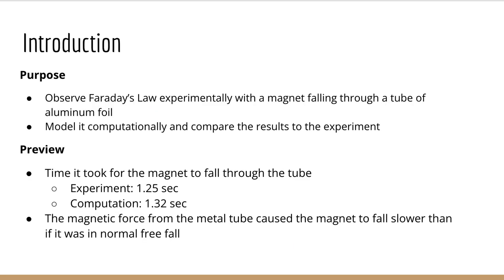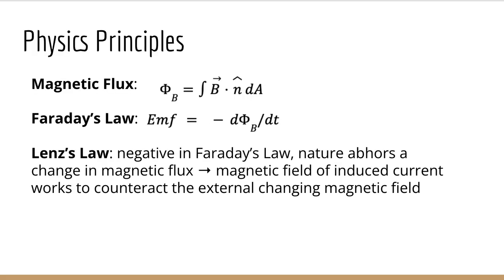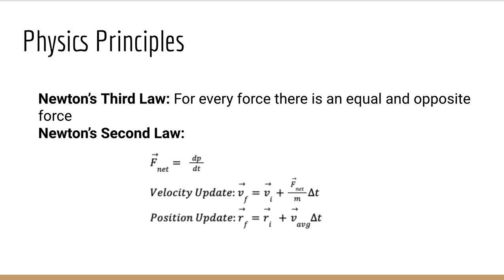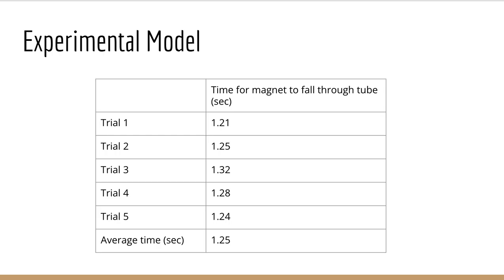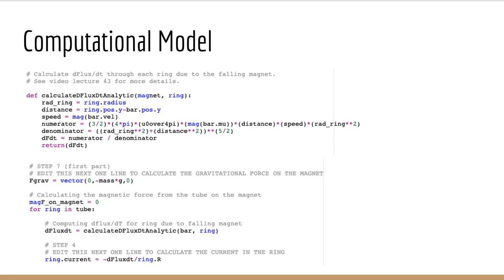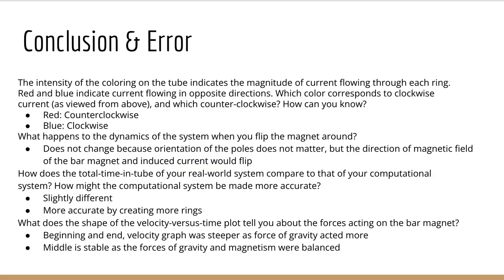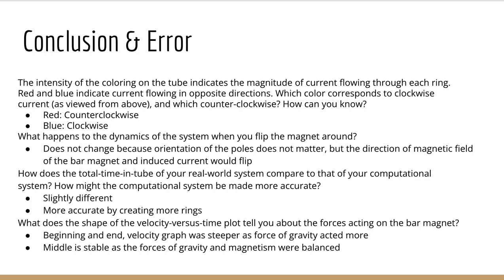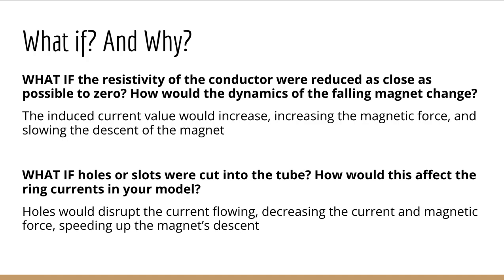PHYS 2212 Lab 5: Faraday's Law